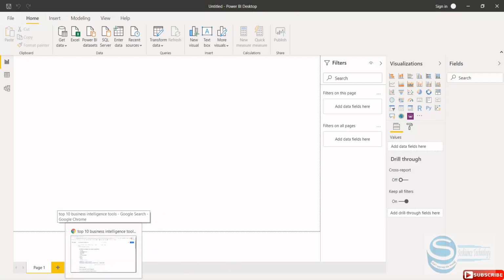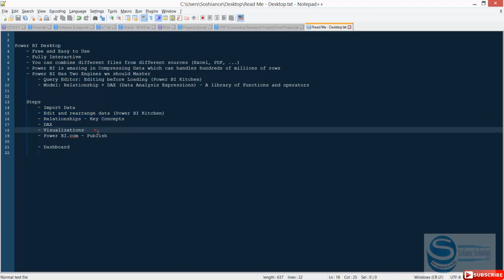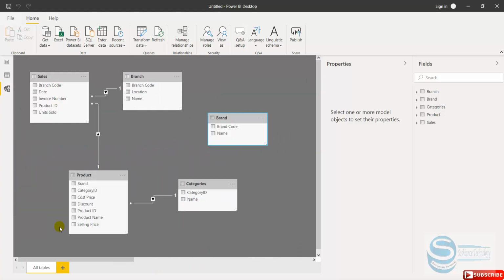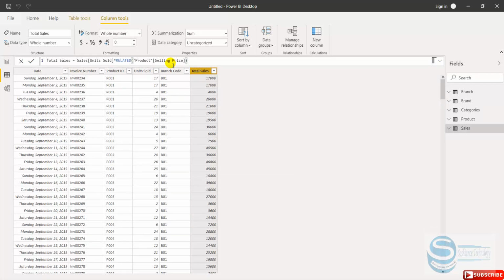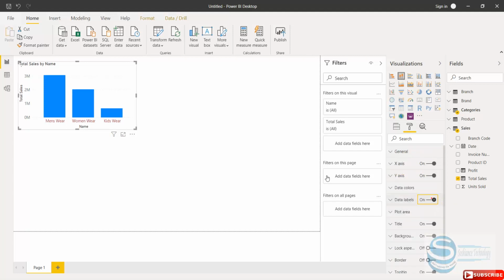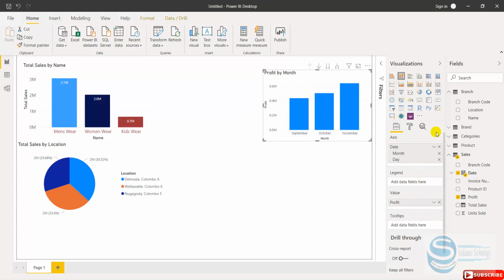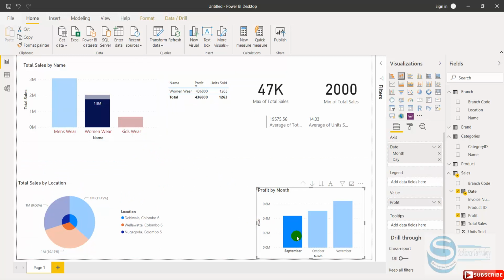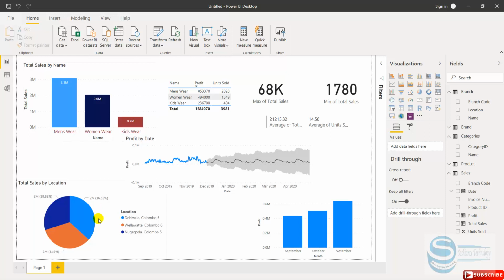Power BI Tutorial | Business Intelligence Best Practice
Hello Fellas,
Here I have worked with Microsoft Power BI, and have done some practical examples for better understanding...